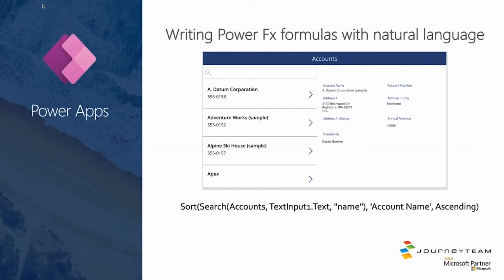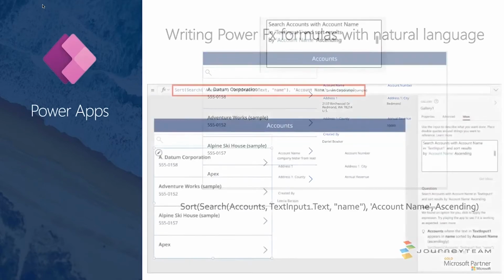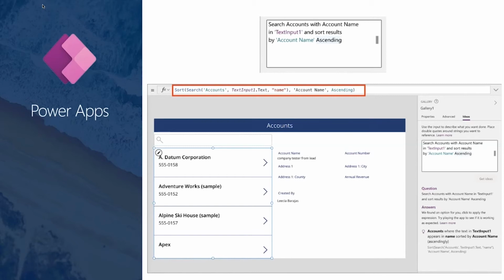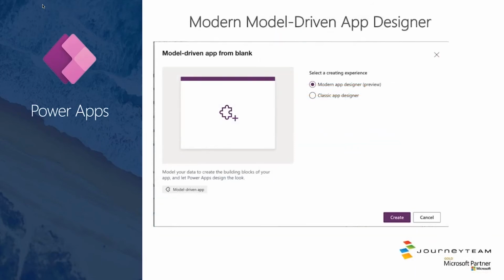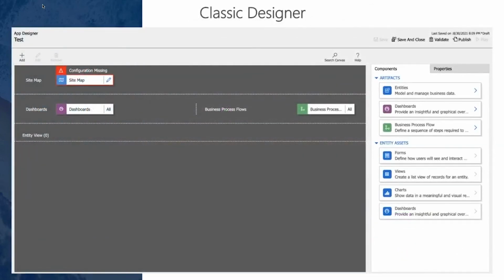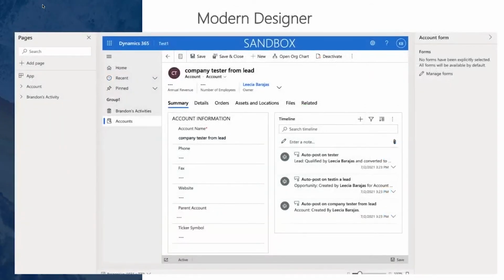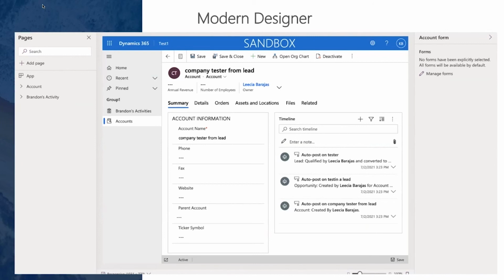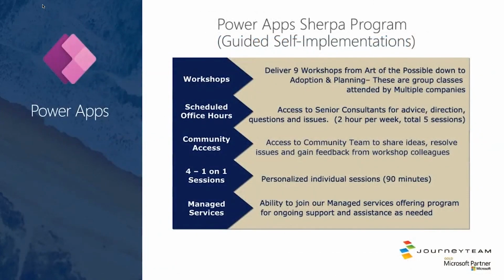Tech Insider Update | August 2021 | JourneyTEAM | Power BI & Power Apps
The great beauty of the Power Platform is that it provides teams a clear way to understand individual pieces of data as part of a whole. It gives them a much-needed bigger picture. Everyone from business leaders, and everyone all the way through an organization, are empowered to make smart, data-informed decisions. Analyze data in real-time, and give your teams easily digestible data visualizations. Increase your organization's flexibility, agility, and efficiency.